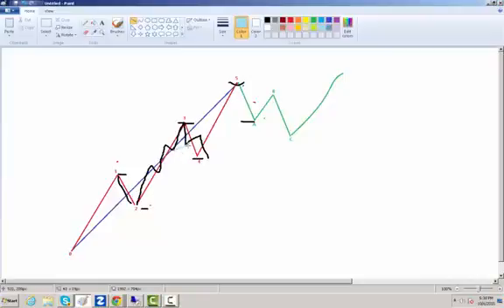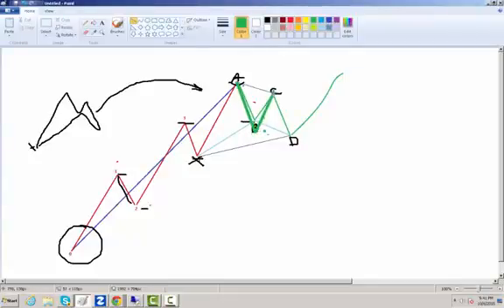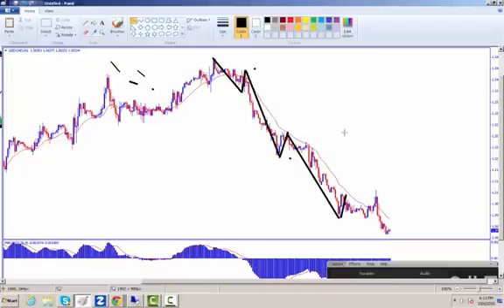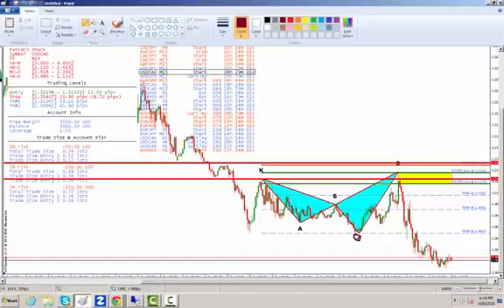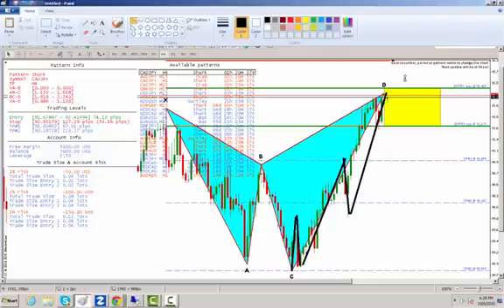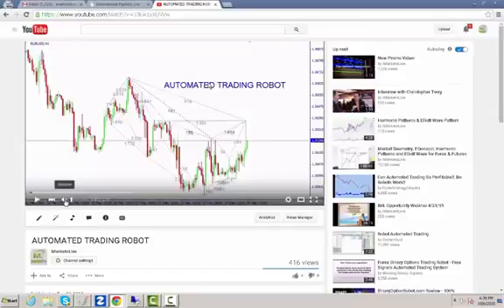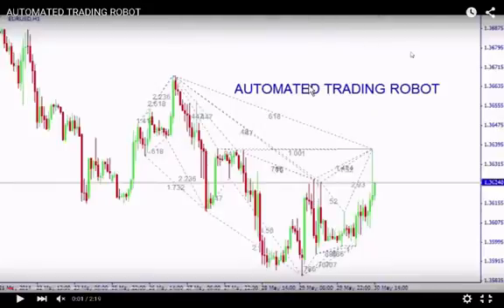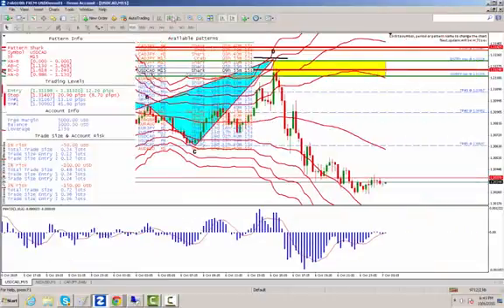ENTRY TECHNIQUES FOR HARMONICS